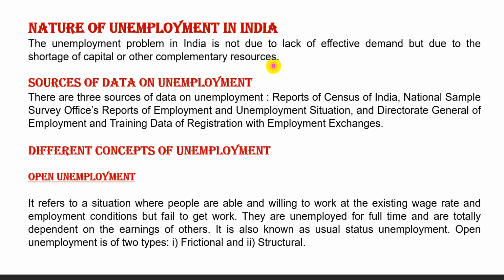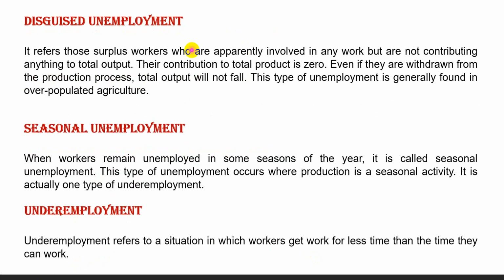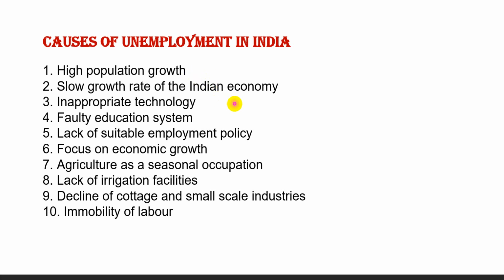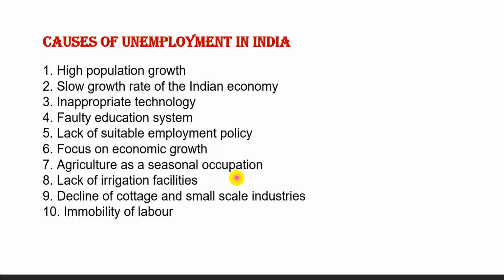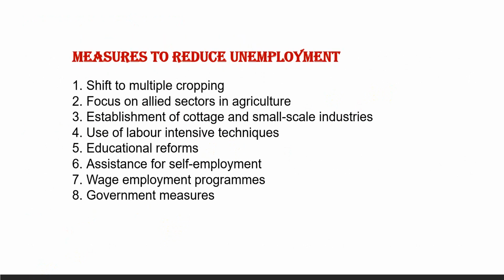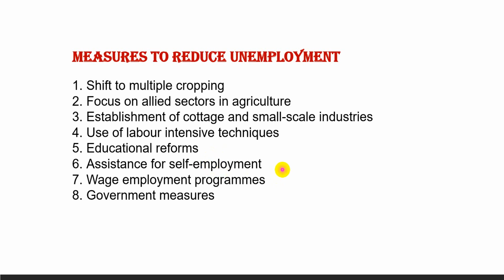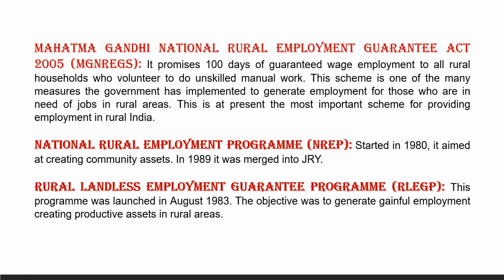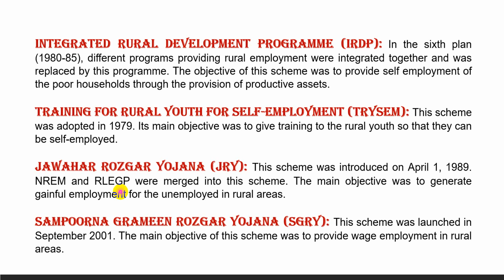UNEMPLOYMENT IN INDIA (CLASS - XII)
Nature, concepts.causes and measures to reduce the unemployment in India